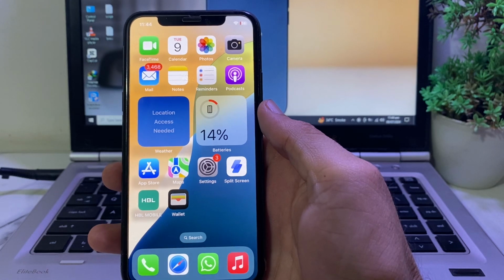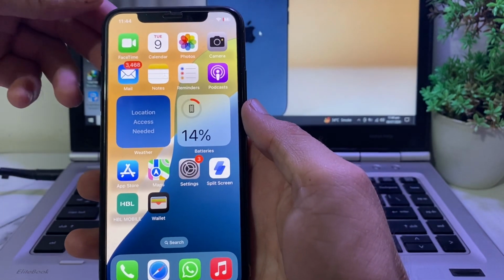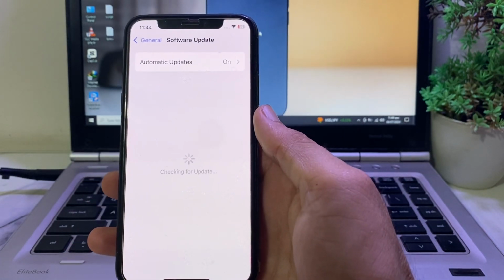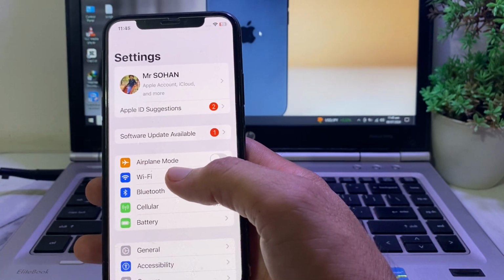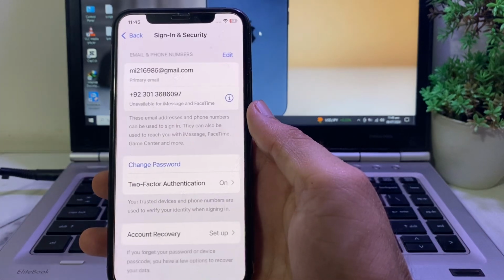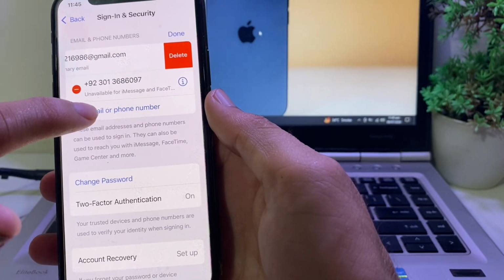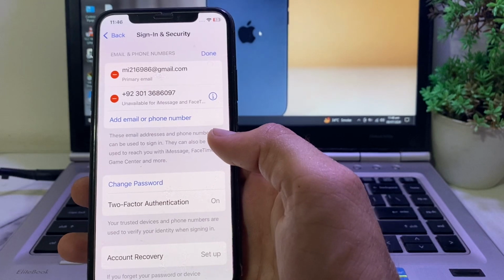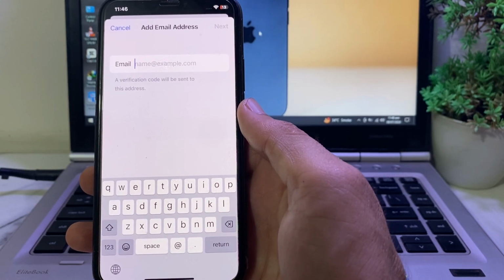"How to Easily Change Your Apple ID Email on iPhone" 11 / 12 / 13 / 14 / 15 / Xs Max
In this video, I'll show you how to easily change your Apple ID email directly from your iPhone. Follow along to make sure your Apple ID is updated smoothly and without any hassle.
how to change apple id on iphone 11
how to change apple id on iphone 12
how to change apple id on iphone 13 pro max
how to change apple id on iphone forgot password
how to change apple id on iphone without losing everything
how to change apple id on iphone malayalam
how to change apple id on iphone 15 pro max
how to change apple id on iphone 2024
how to change apple id on iphone app store
how to change apple id on iphone 8 plus
how to change apple id on iphone xs max
how to change apple id on iphone tamil
how to change apple id on iphone xs
how to change apple id on iphone if forgot password